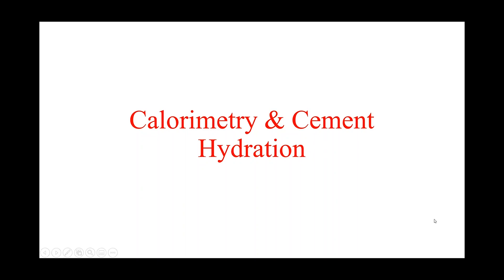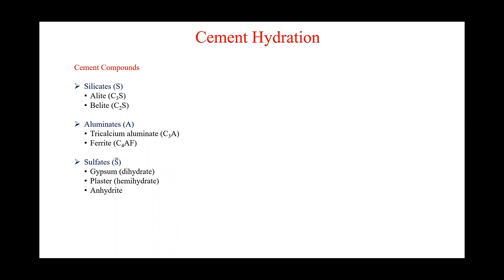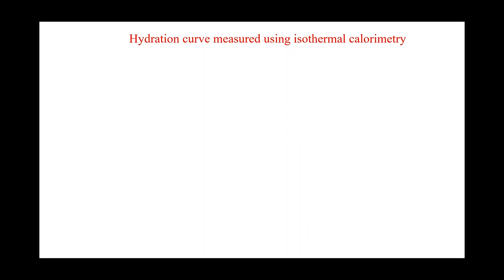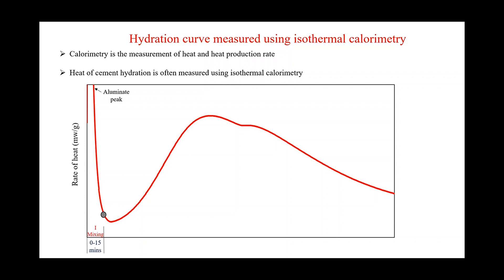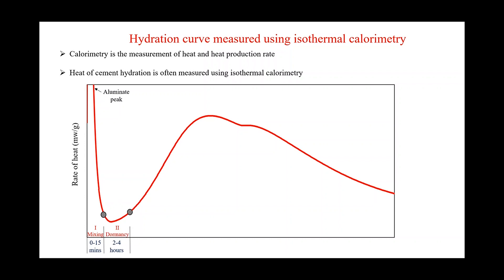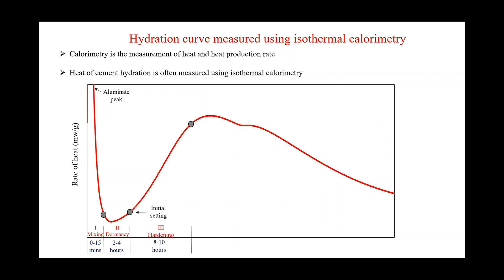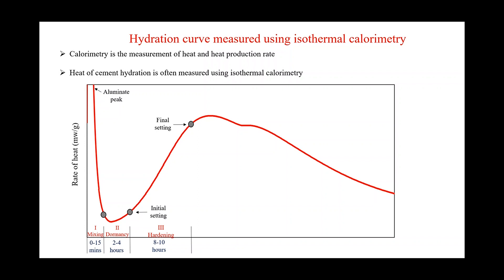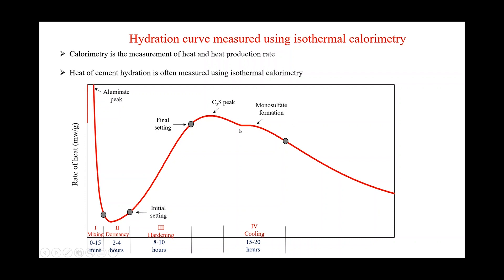Explaining cement hydration reaction and introducing isothermal calorimetry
The video briefs about the cement hydration reaction and also introduces isothermal calorimetry, a standard test that is usually performed to understand the heat evolution during cement hydration reaction.